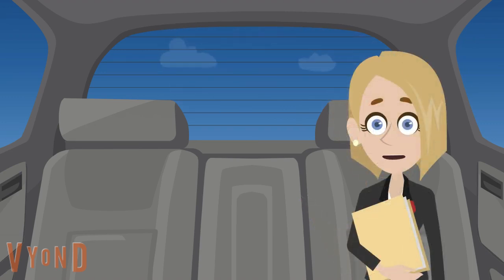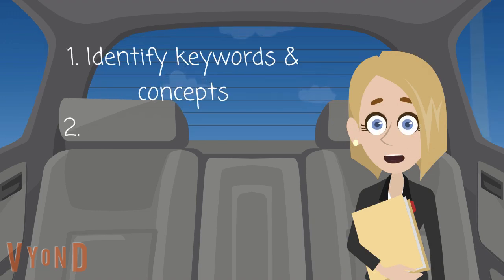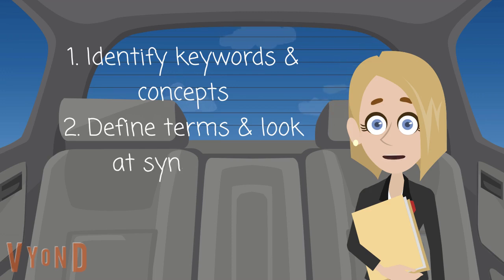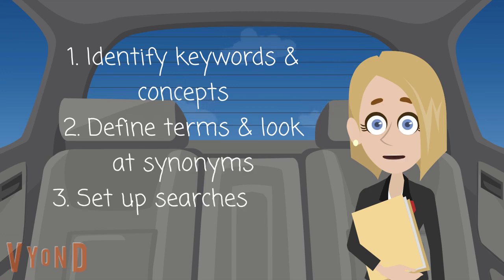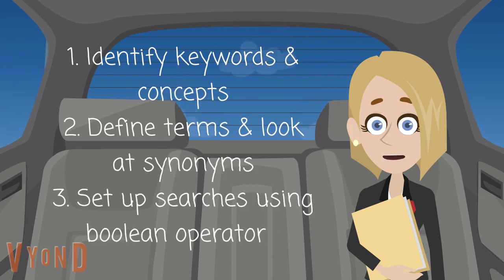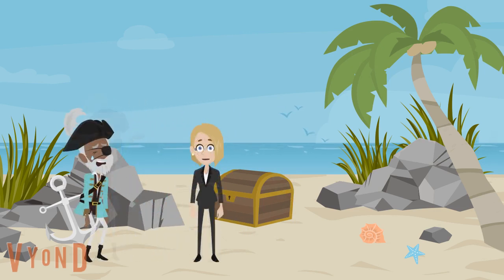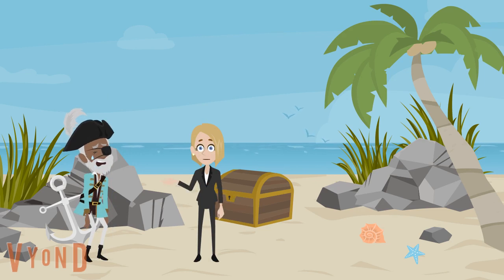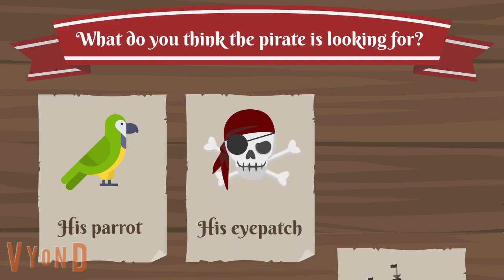Search Strategies 3